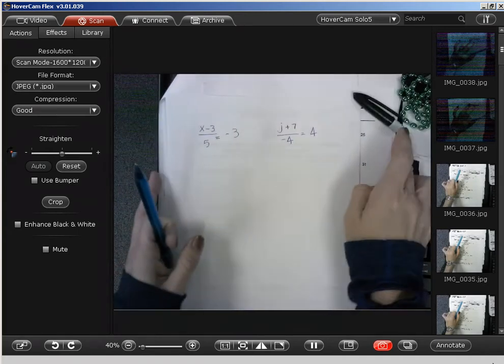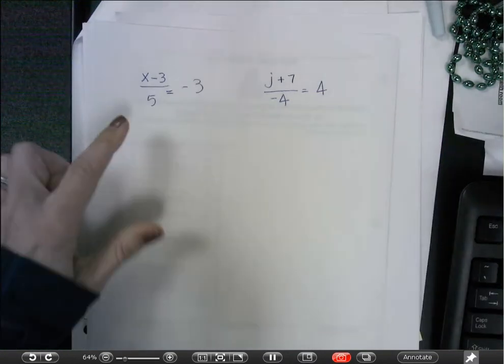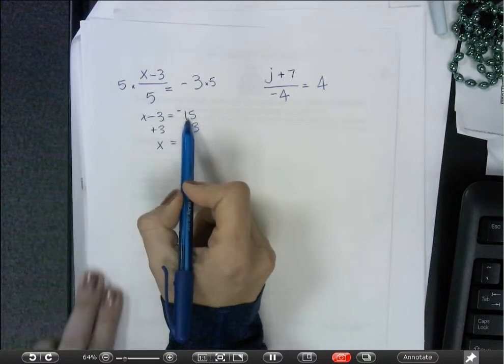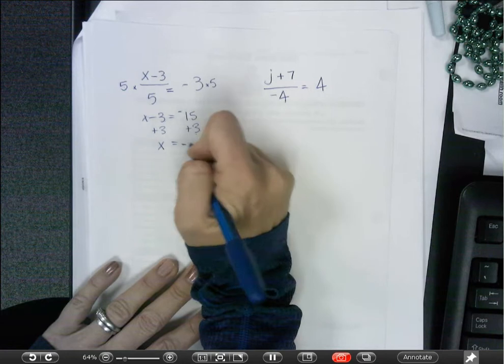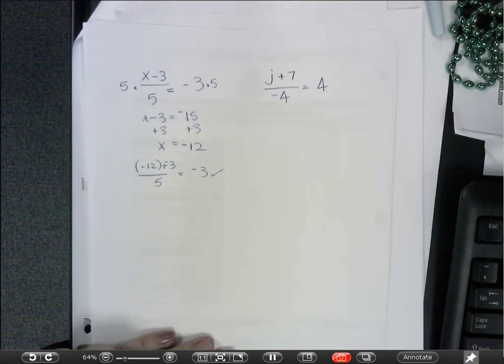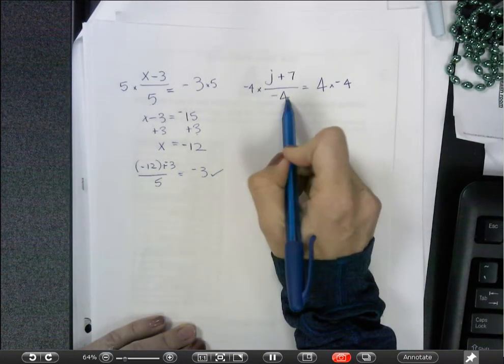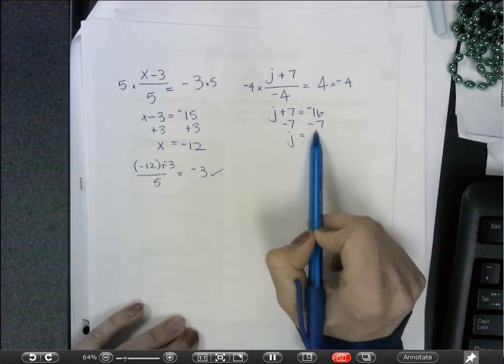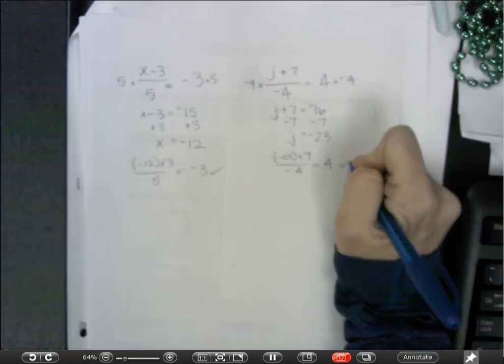Two step with fractions